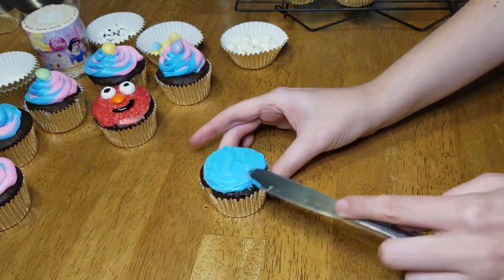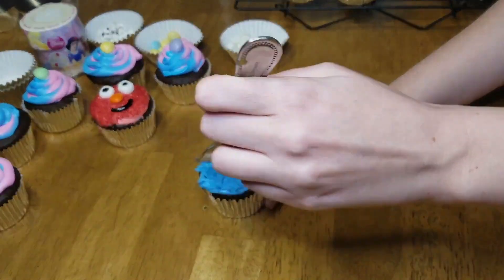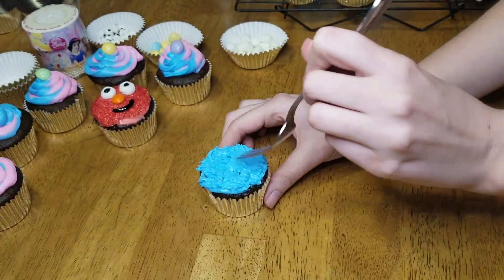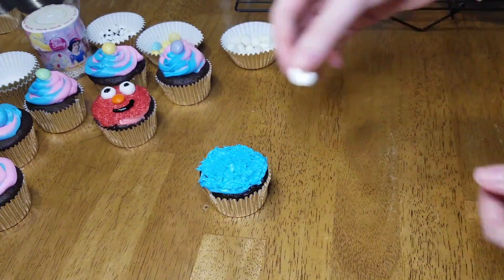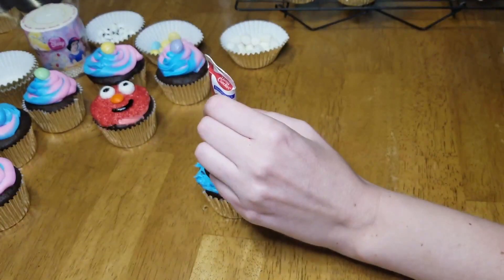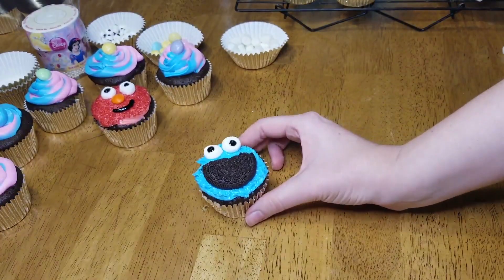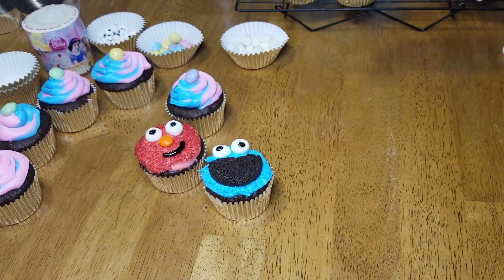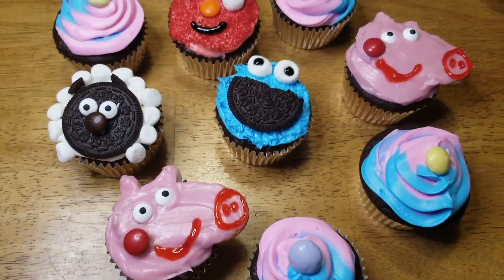How to Make Cookie Monster-Inspired Cupcakes | Quarantine Cupcakes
Here's how to make Cookie Monster-inspired cupcakes that even the kids can get in on making.